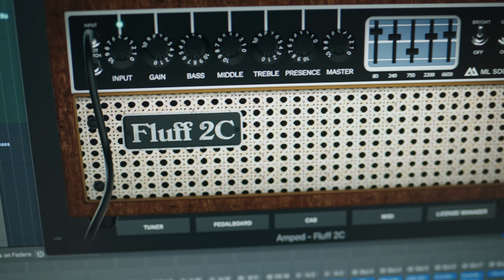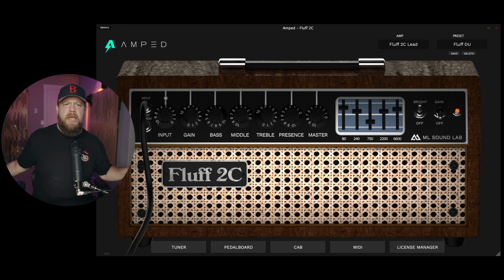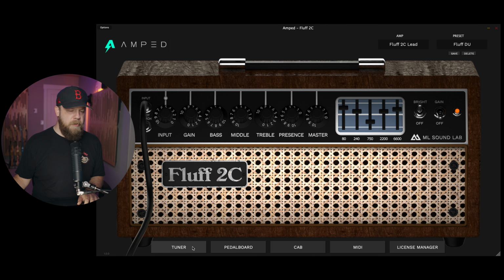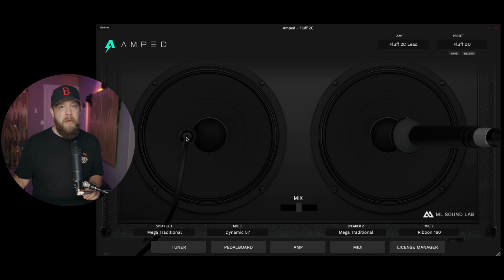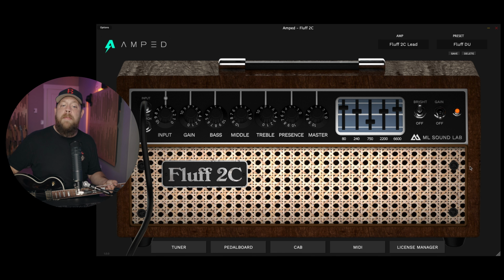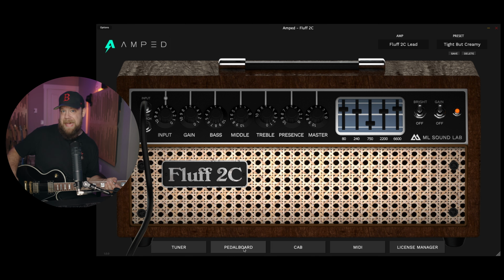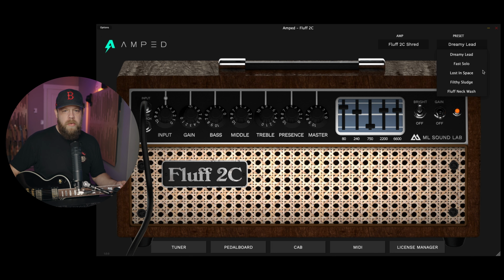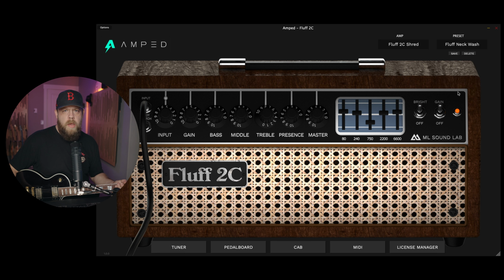NEW PLUGIN! ML Sound Lab Amped: Fluff 2C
Let's talk about my brand new amp sim the Fluff 2C from ML Sound Lab!

Time Stamps:
0:00 - Start
0:17 - Intro
0:55 - What Is It?
1:39 - Full Mix
2:18 - The Plugin Parts
4:08 - Playthrough
10:54 - Wrap Up